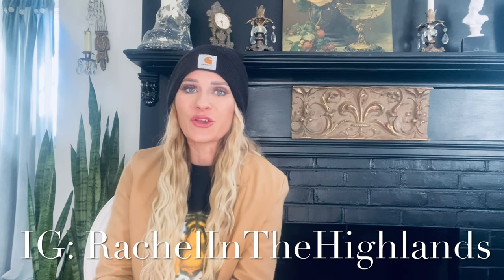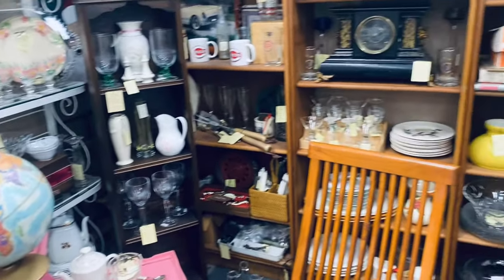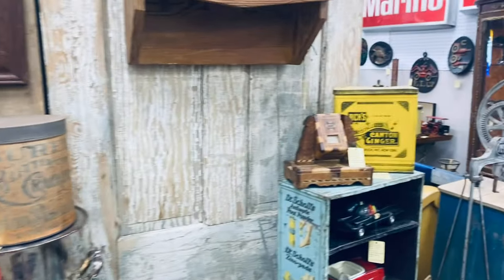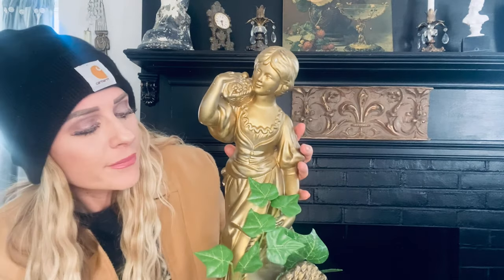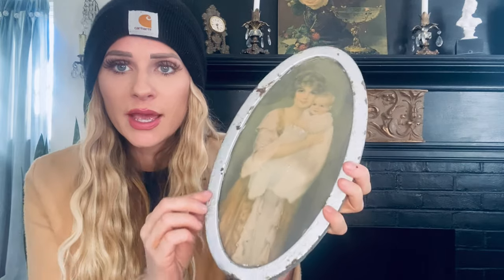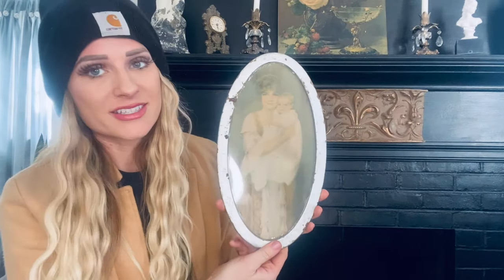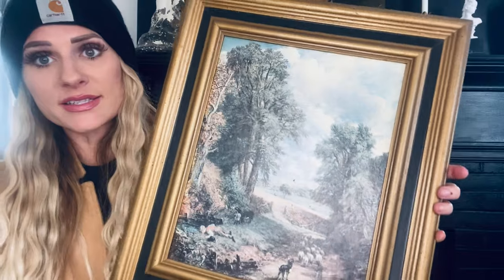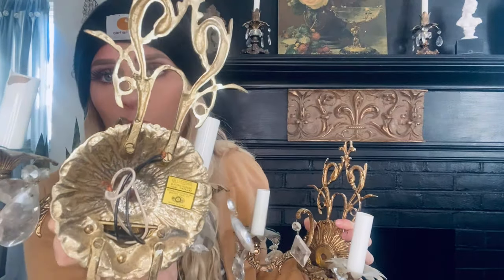French Inspired Decor + Antique Haul Antique with Me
Hi friends🤍✨
 Join me as I go antiquing for French inspired decor! Hope you enjoy this video!